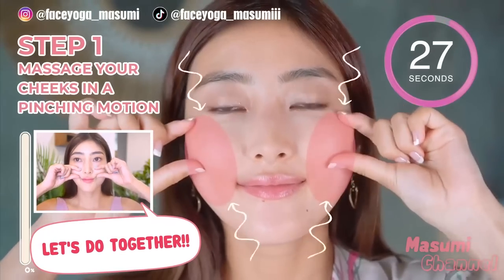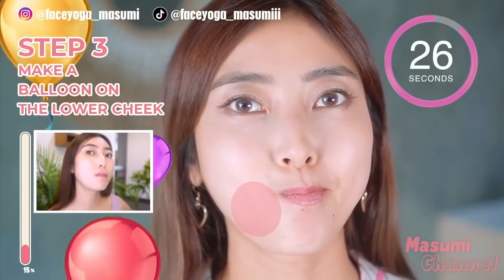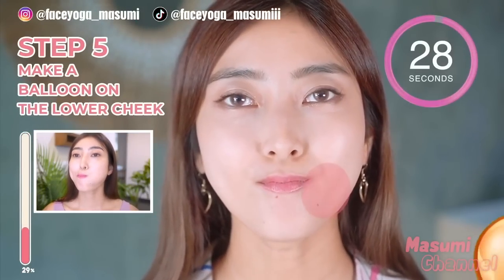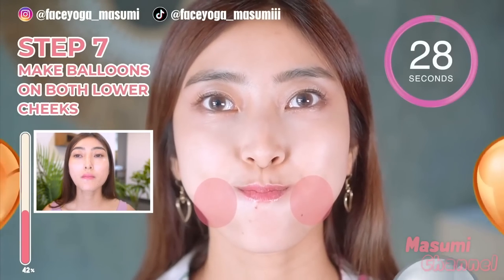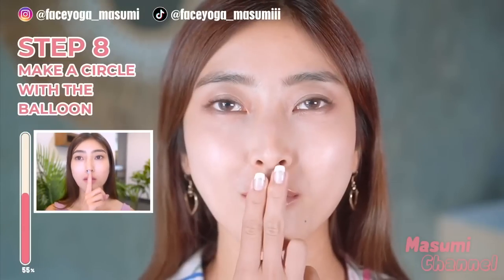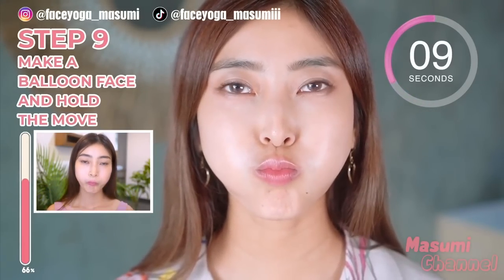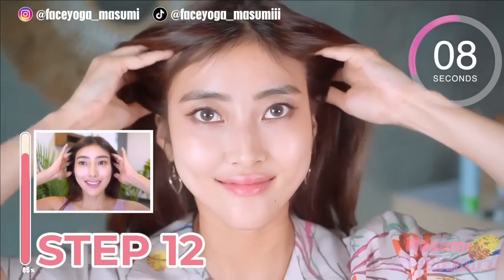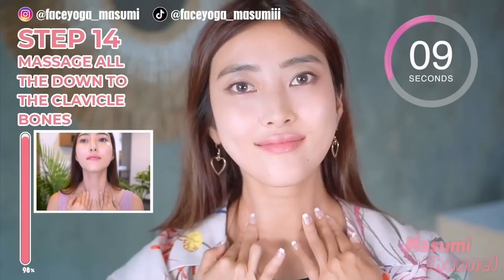13 MINS CHUBBY CHEEKS EXERCISE 🔥 Get Fuller Cheeks Naturally With This Face Lift Exercise